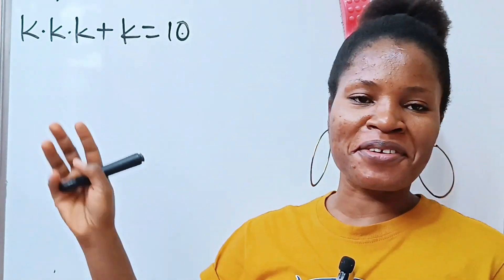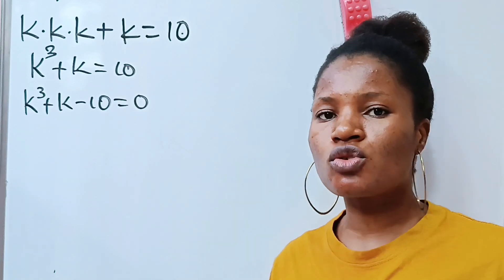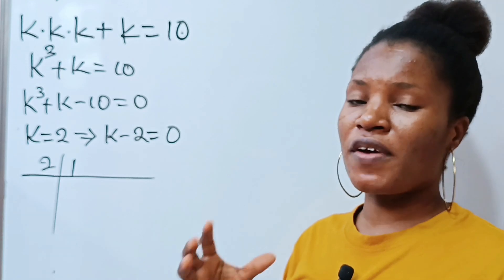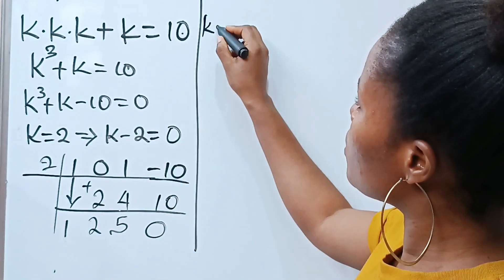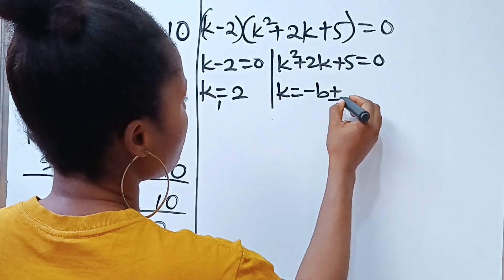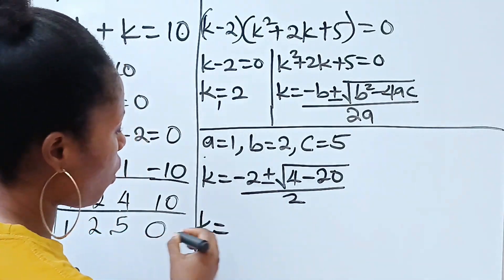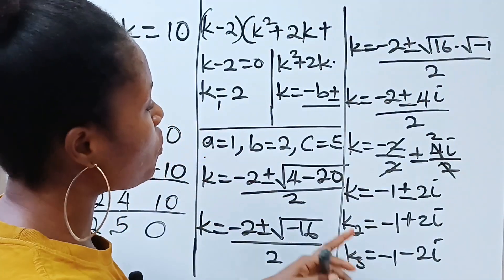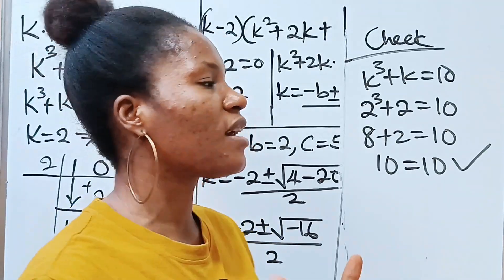Germany| A nice math Olympiad exponential question|Algebra. How to solve for k.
A full tutorial video on how to solve this math Olympiad exponential question.